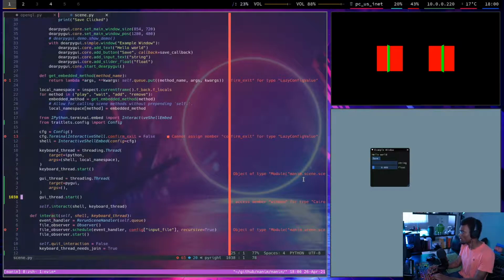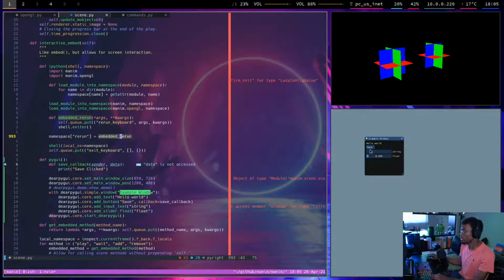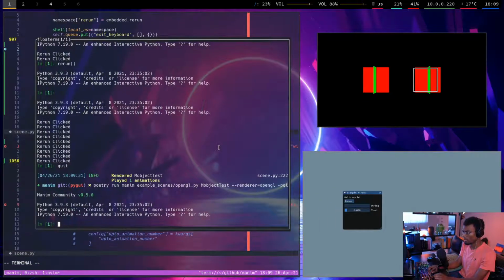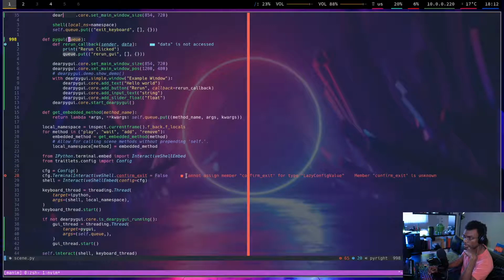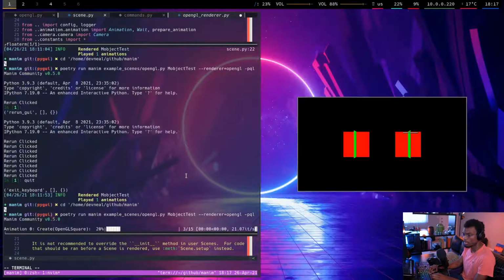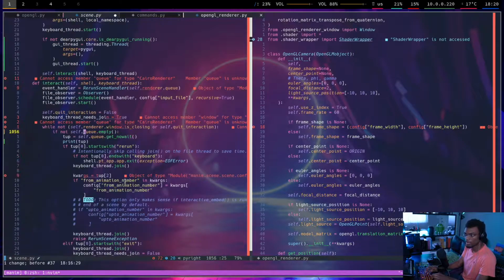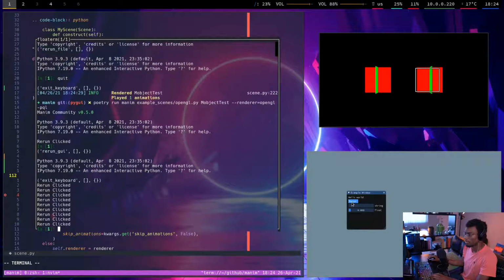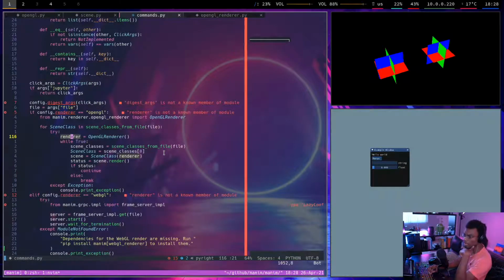PyGUI in the Sky (Part 1)